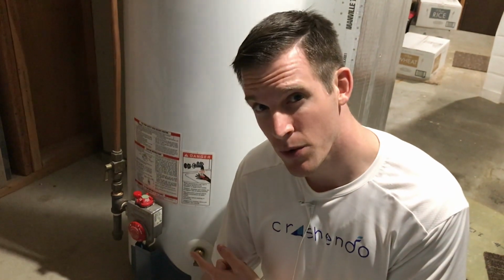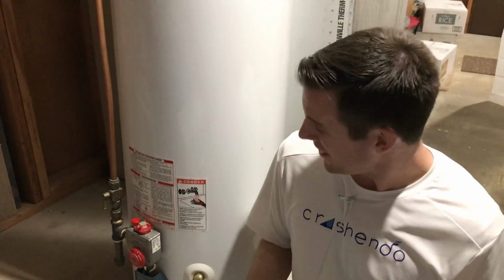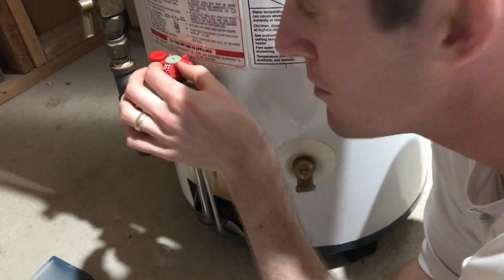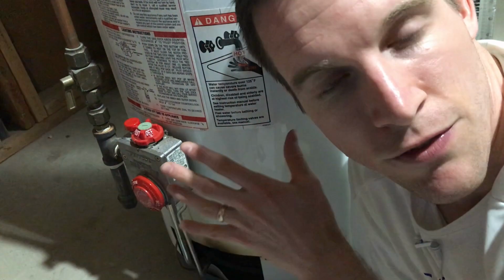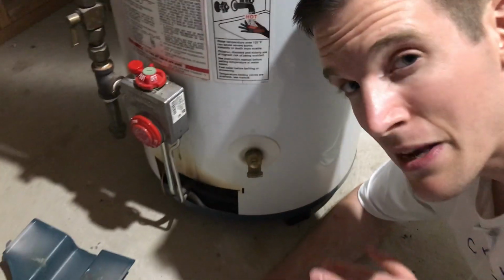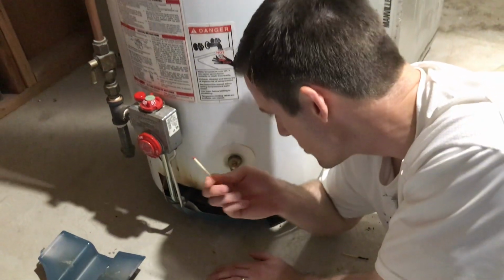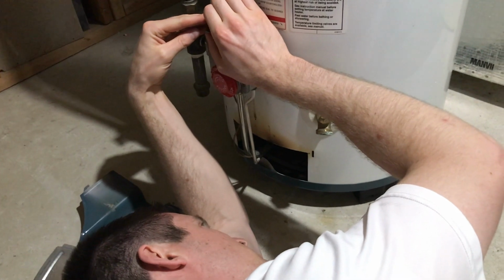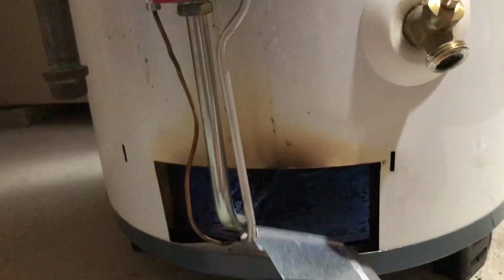EASY FIX! Hot Water Heater Pilot Light Won't Stay Lit or On? How to fix waterheater in 1 minute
I'm not a professional. This is the one thing that's worked AMAZING to get my hot water heater pilot light to stay on!

Hot Water Heater Pilot Light Won't Stay Lit or On? Here's how to fix your waterheater in 1 minute by simply adjusting the copper wire that leads to the water heater thermocouple.